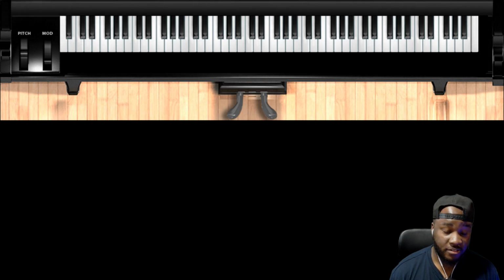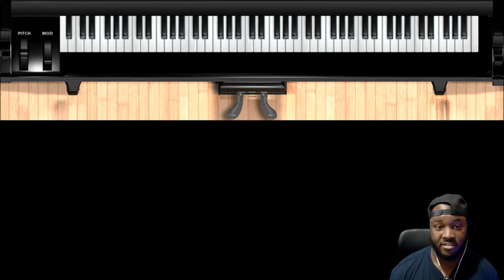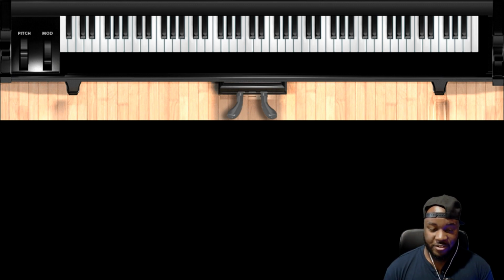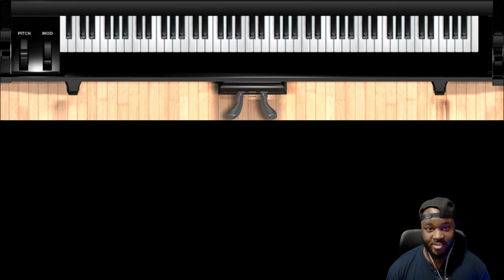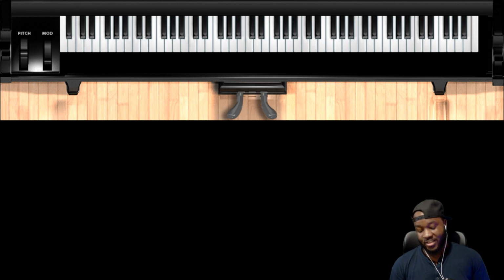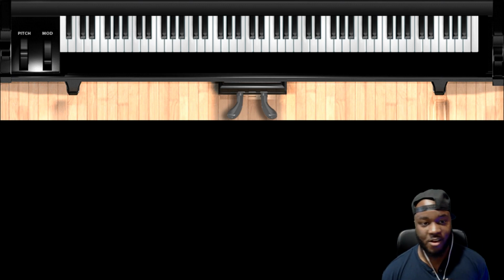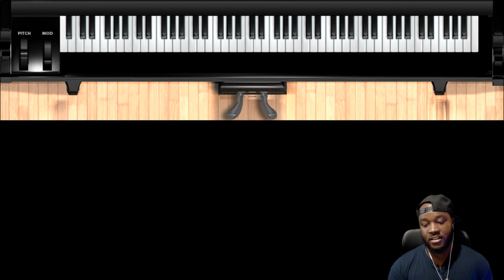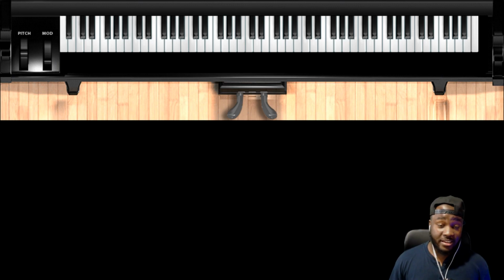ONLY FOR THE SERIOUS MUSICIANS || EXPRESSION CHORDS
CHORD PHRASING AND PROGRESSIONS